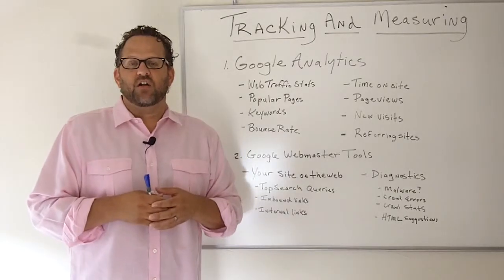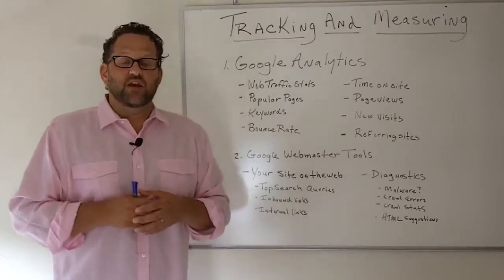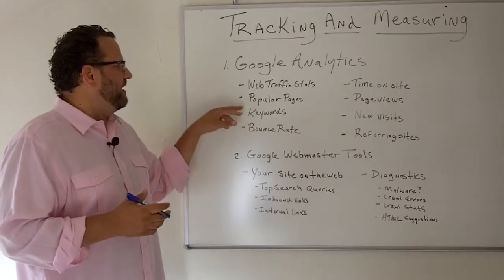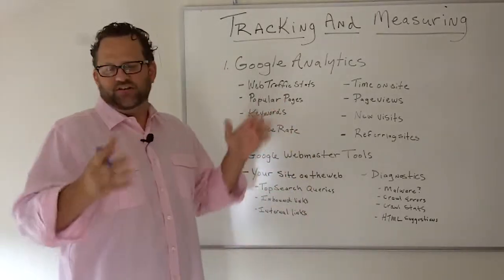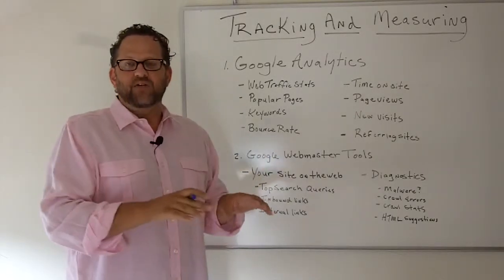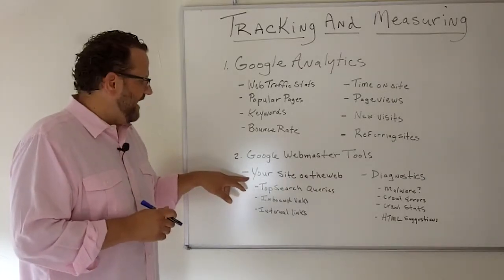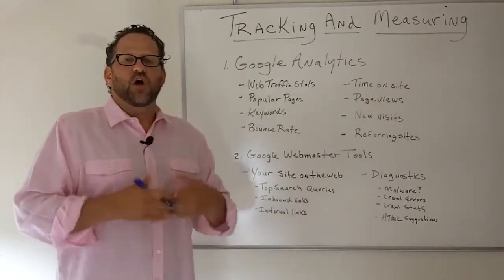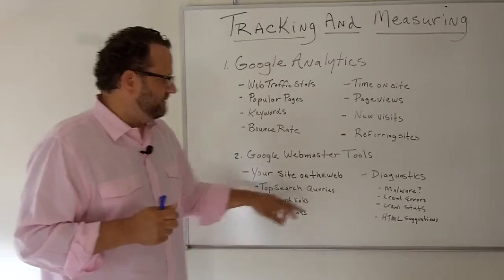How To Track Your Website's Statistics-The Beginners Guide To Small Business Internet Marketing